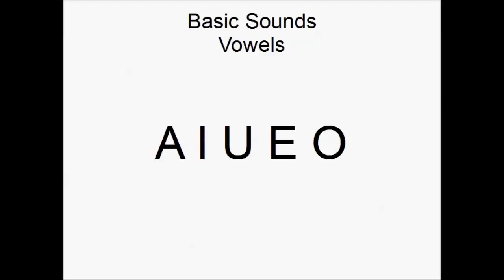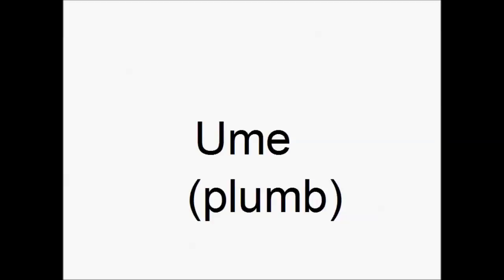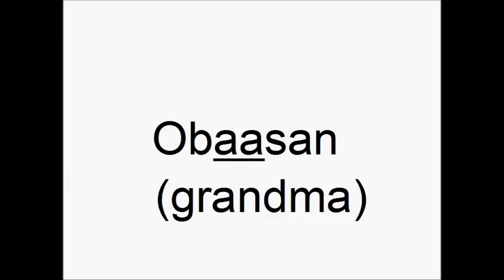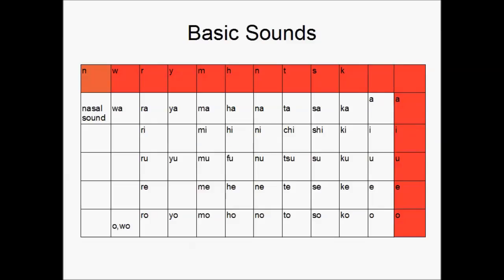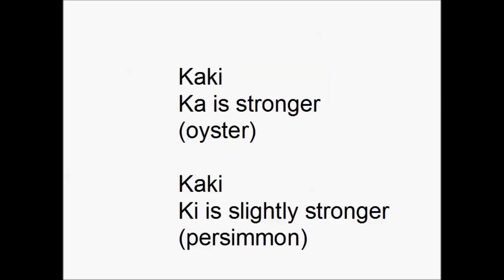Learn To To Speak, Read, And Write Authentic - And Practical Japanese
Learn to to speak, read, and write authentic - and practical Japanese to boost your career or just enrich your life

If you are interested in learning Japanese to boost your career or just for fun, and appreciate a good challenge, this course is for you.